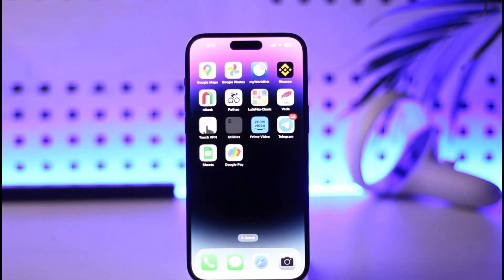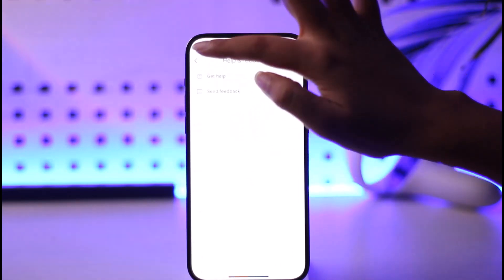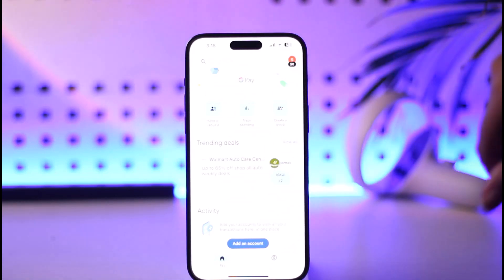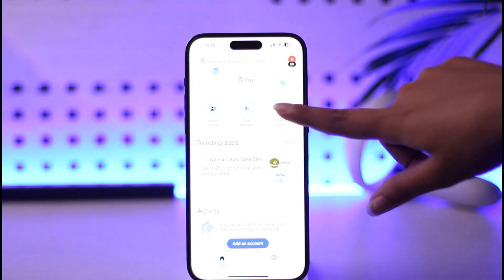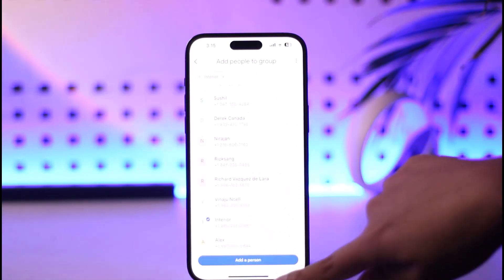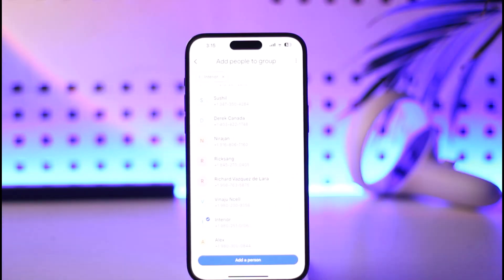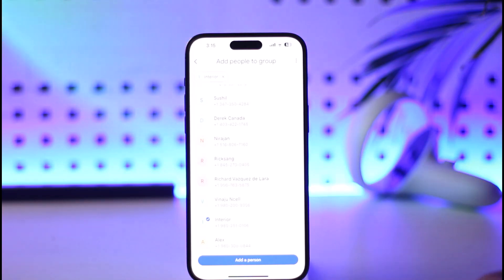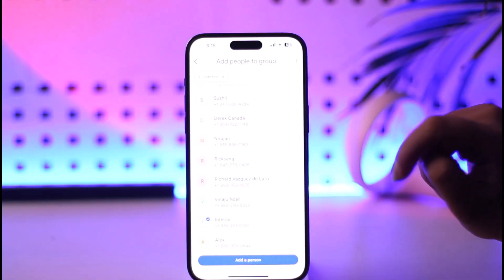How to Create Group in Gpay !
In this video, I will guide you on how you can easily create group in Gpay by following some easy steps.
0:00 Intro
0:14 Access Gpay
0:25 Create a group
1:08 Conclusion